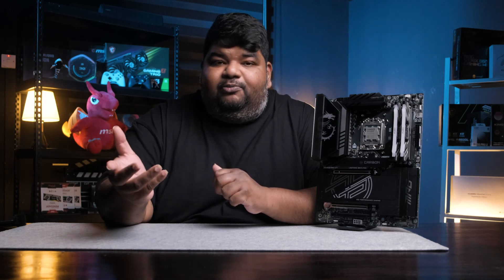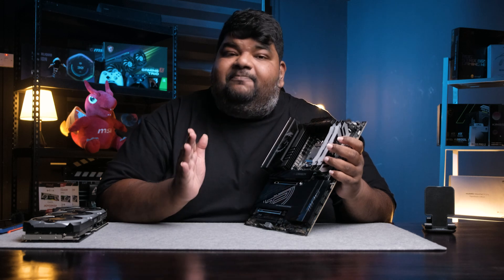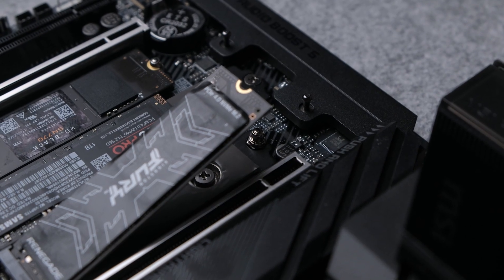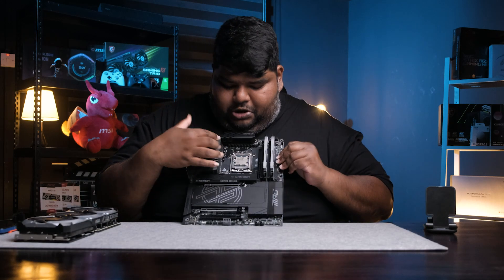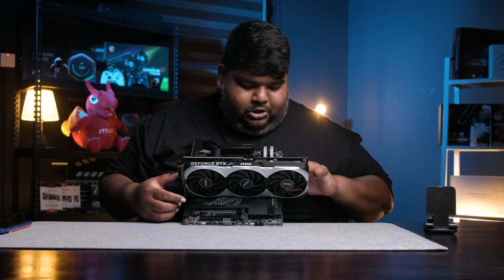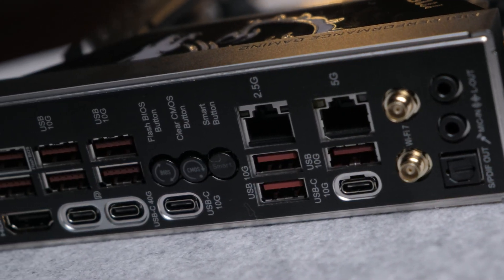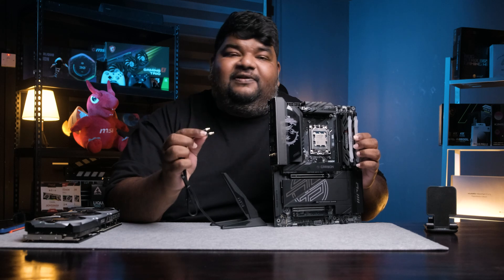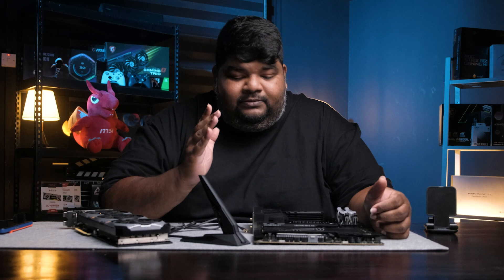Stop! Don’t Build Your PC Until You See This Motherboard! MSI MPG X870E Carbon Wifi Review!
In this episode, we talk about the newly launched AMD Zen 5 motherboard from MSI, the MSI MPG X870E Carbon Wifi. In case you haven't seen the unboxing, the link is below.

Let's take a look at what   @MSIGamingOfficial     has done in their dedication to innovation approach this time around.